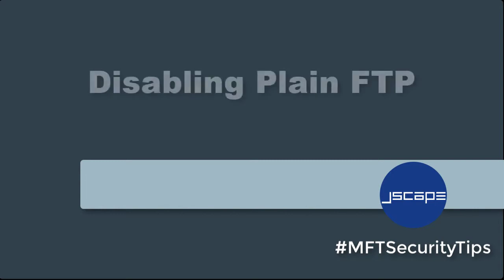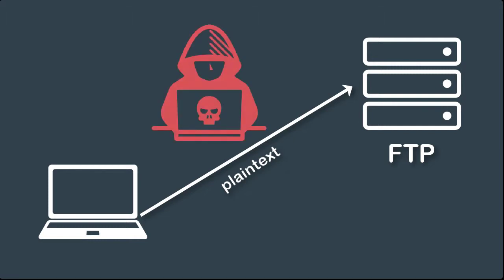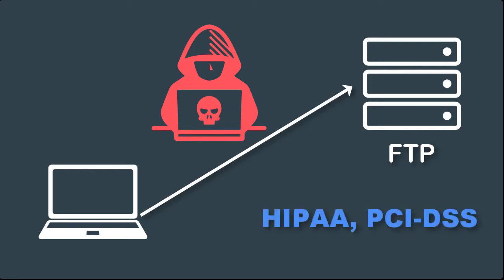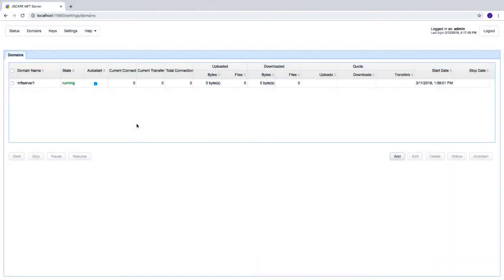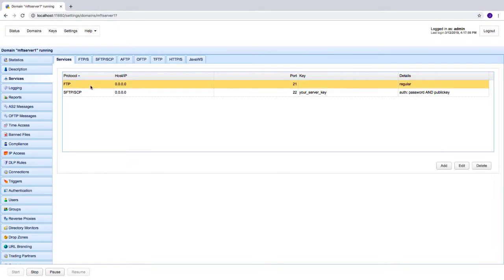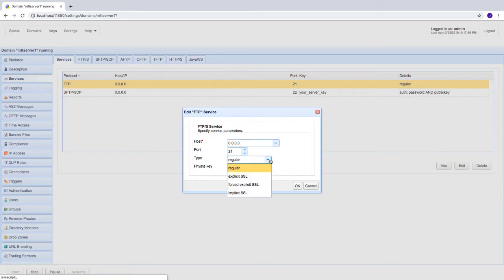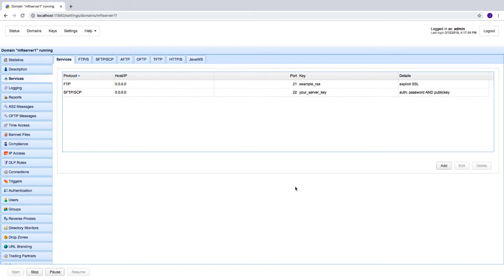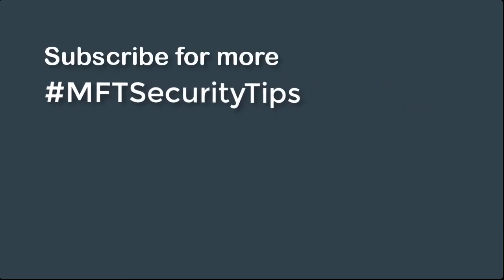MFT Security Tip - Disabling Plain FTP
For today's MFTSecurityTip we briefly talk about the importance of disabling plain FTP and how to do it in JSCAPE MFT Server.

Related content:

The Ultimate Guide To Hardening Your Secure File Transfer Server